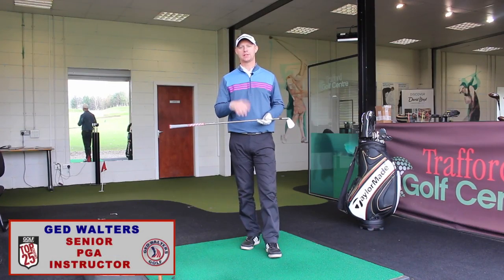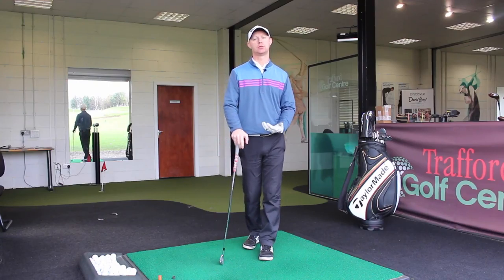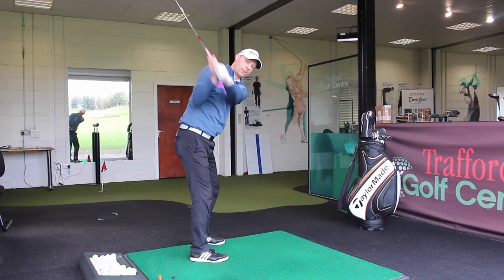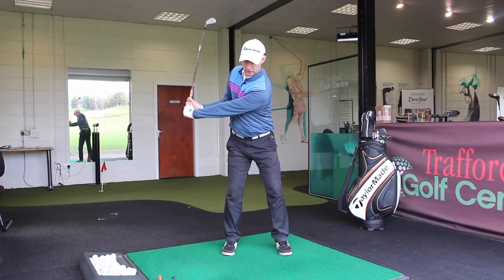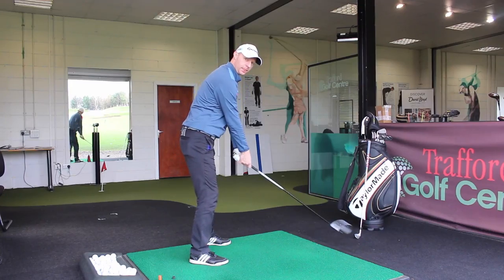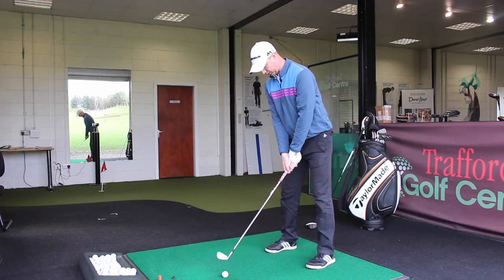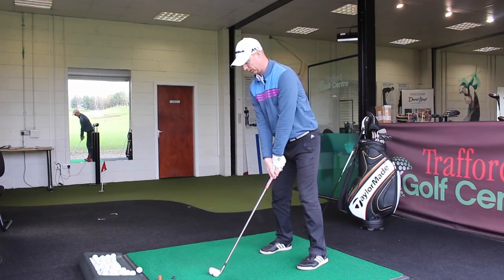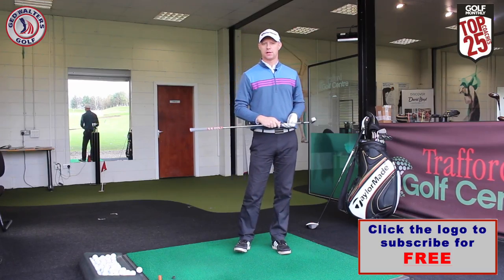Wrist Hinge In The Backswing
In this video Ged answers subscriber Matt Turner's question on how to integrate the wrist hinge into the backswing..

• Category
o Sports
• Licence